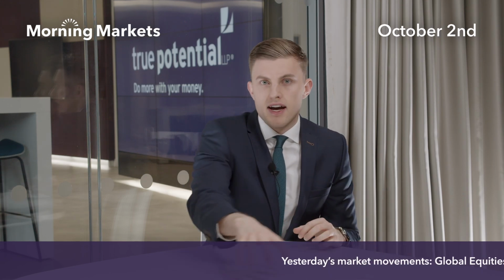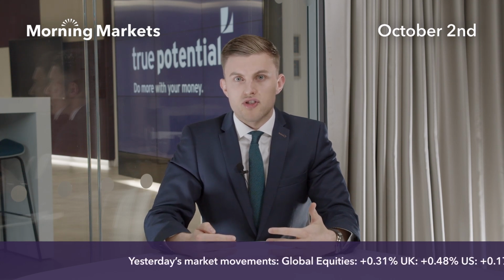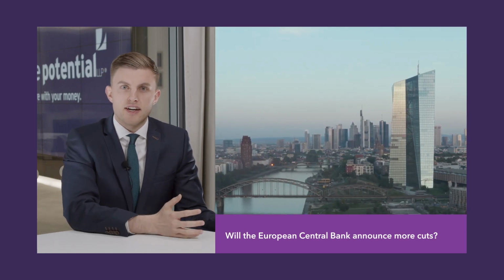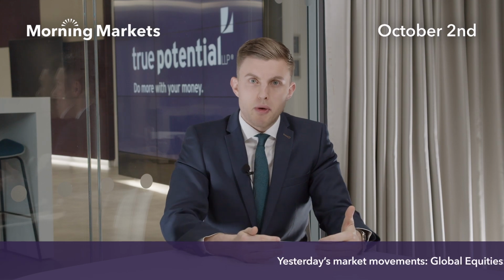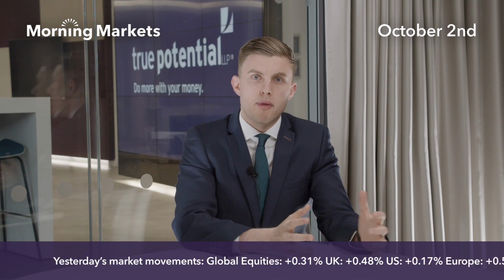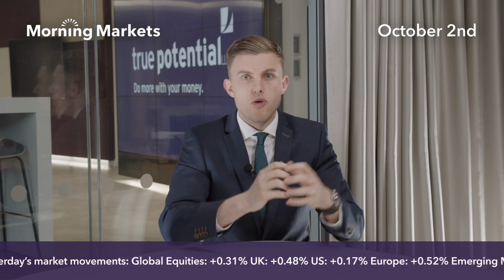With inflation below target, how will this impact European rate cuts? | Morning Markets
Matt Henderson, Portfolio Manager, looks at the data from Europe that puts headline inflation at 1.8%, below the European Central Bank target of 2%. How will this change expectation for further cuts from the central bank? In the US manufacturing remains in contraction but the underlying data provides some mixed signals. Dominating global headlines is the conflict in the Middle East which has caused a defensive shift from investors and caused a spike in oil prices which are up 3.5%.